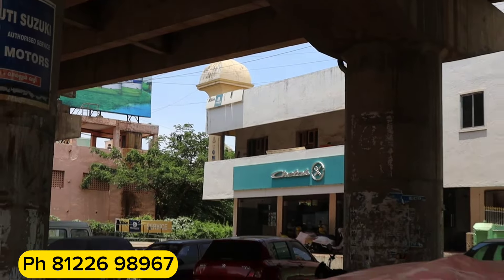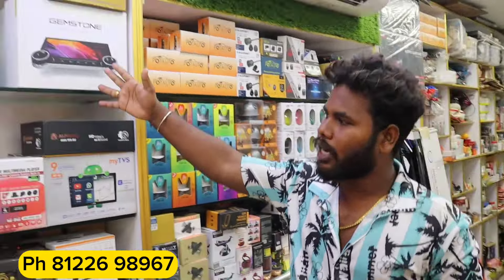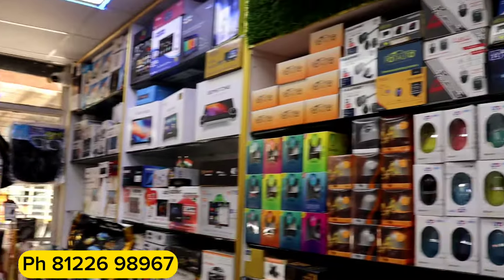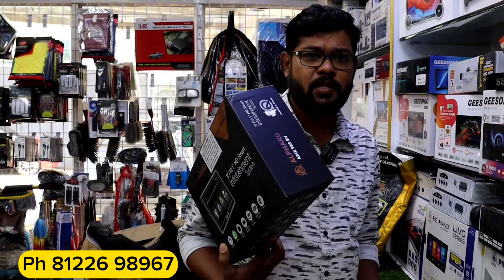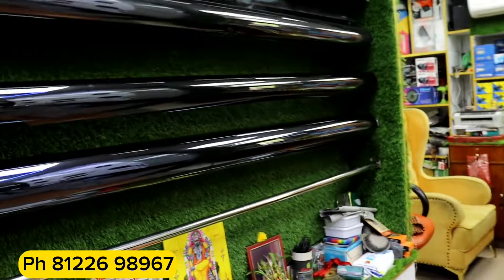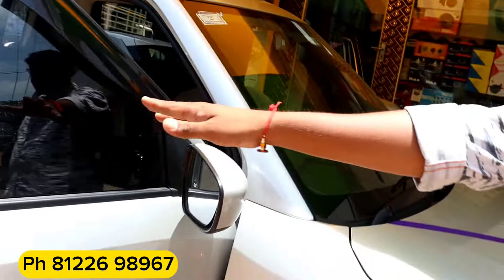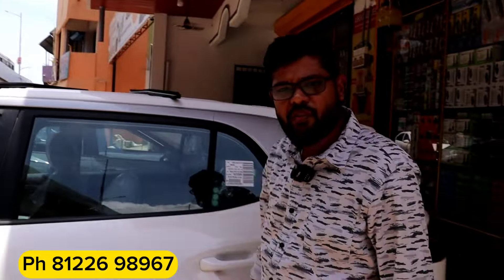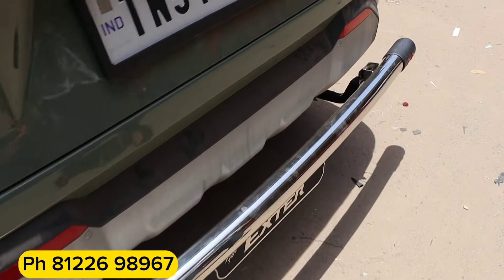Wholesale Car Accessories Market | Low budget Car Accessories & Modification Shop in Tamilnadu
Shop name
Ashok car agencies

Address
No.132, 100 Feet Rd, O.K Palayam, Ozhandai Keerapalaiyam, Mudaliarpet, Puducherry, 605004

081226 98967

Phone
Hey guys if you have enjoyed this video then don't forget to hit the like button and do sHARE it with your friend and your family also any suggestion please types the comment😍😍😍😍

CAR DECOR IN CHENNAI TAMIL/LOW PRICE CAR ACCESSORIES,CAR LINING,CAR INTERIOR,CAR SEAT WORK CHENNAI